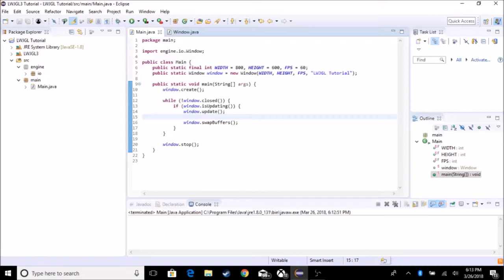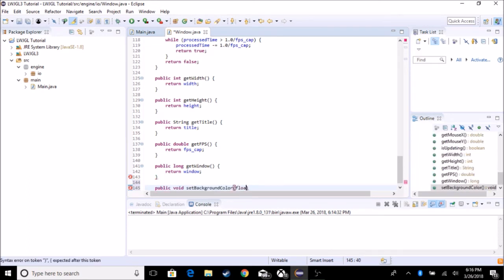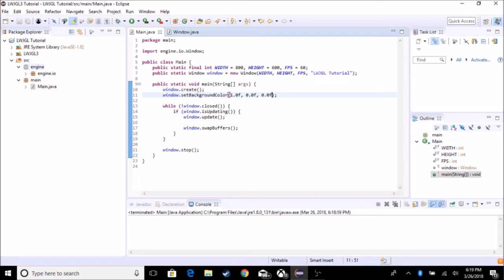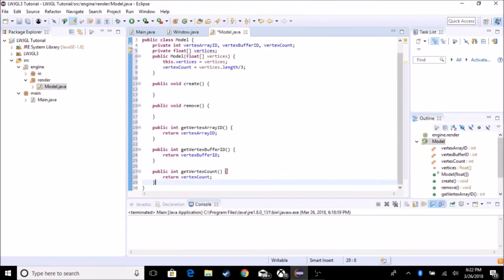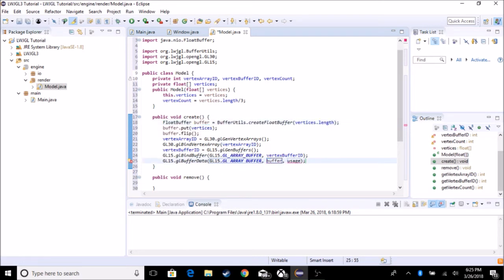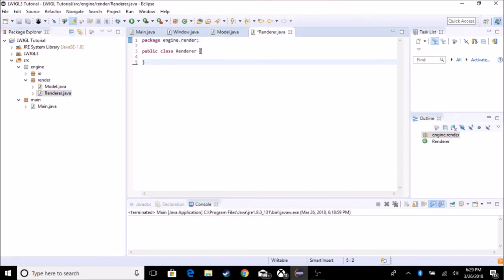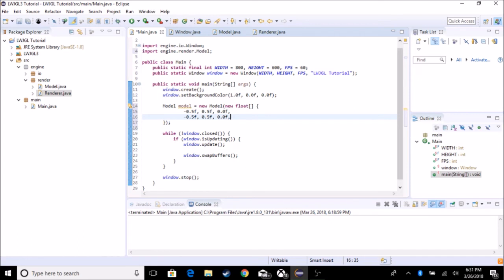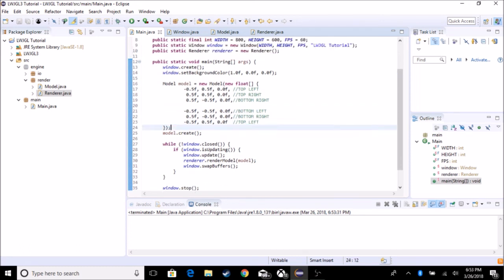3D Game with LWJGL 3 Tutorial - #4 Rendering a Model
Today, we are rendering a rectangle on the screen